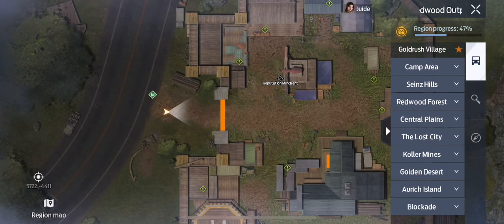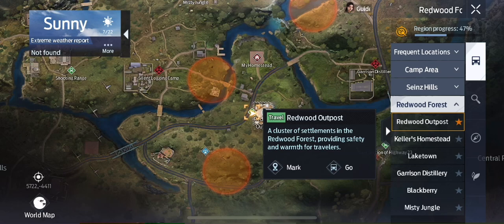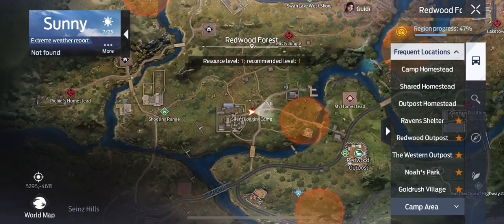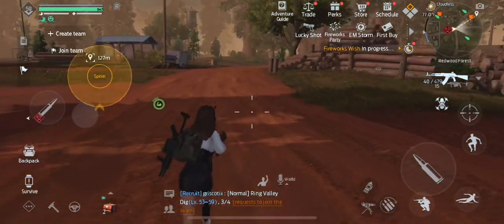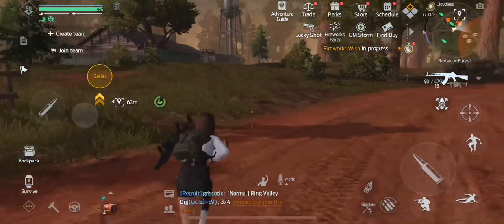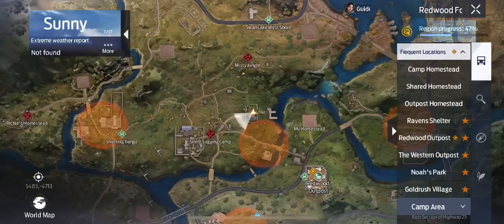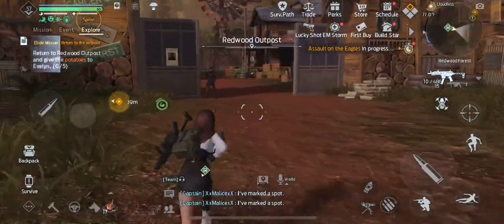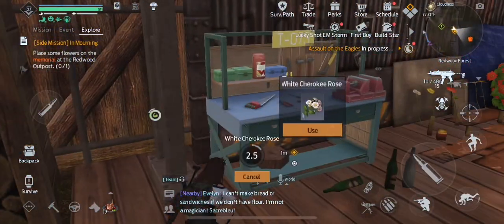Undawn: Side Mission: Missing People Walkthrough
In this video we will be covering the side mission called missing people. Enjoy!